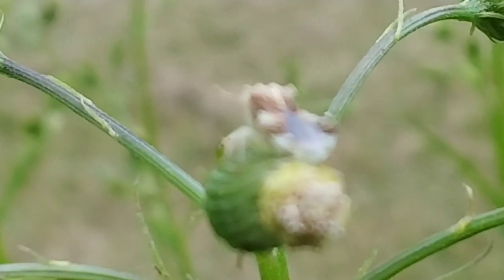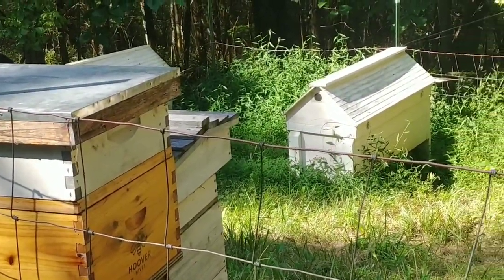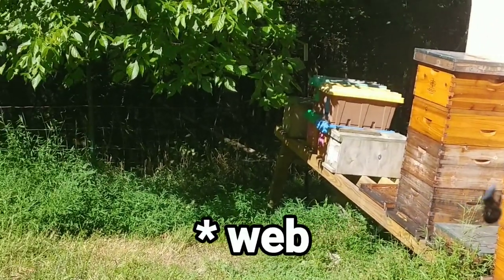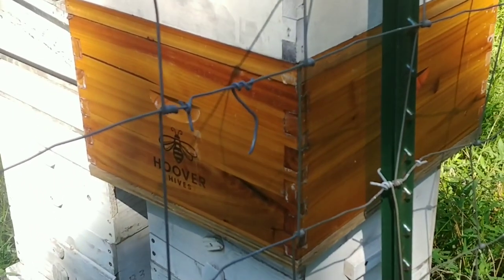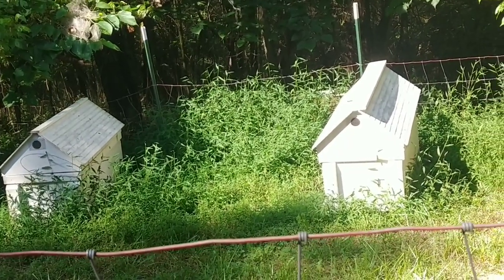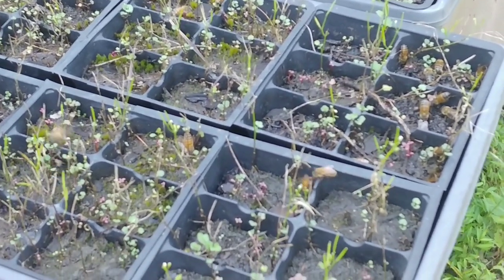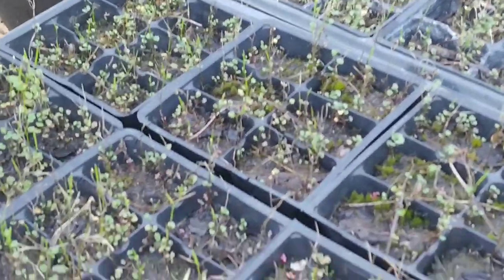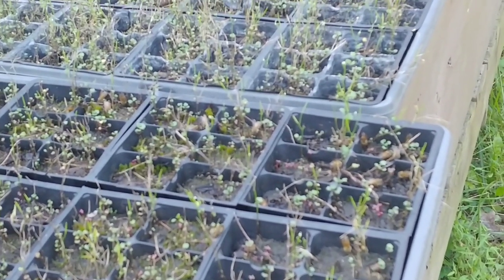bee killers on the homestead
In this video i show you two different bee killers found on the homestead.  I also go more in-depth on the bee watering system i use.